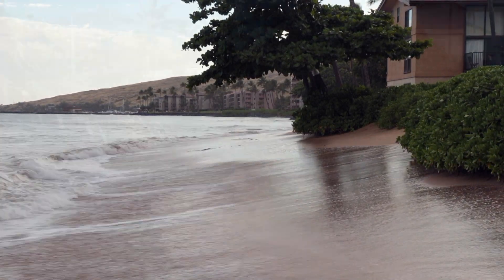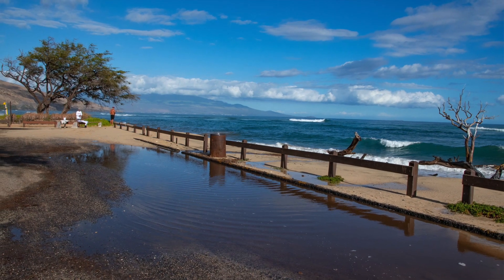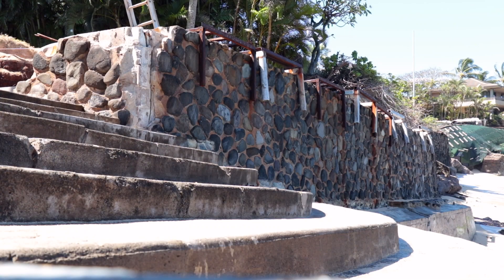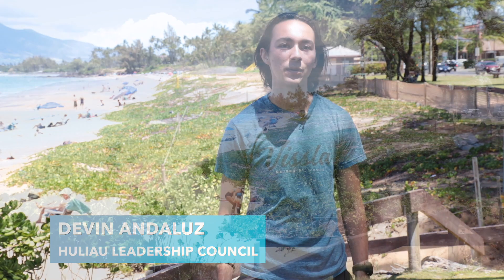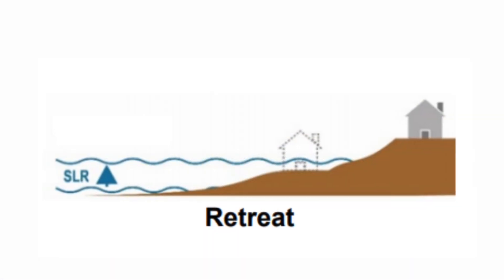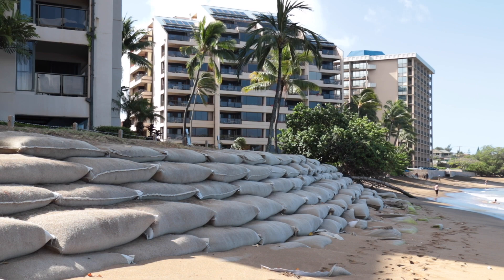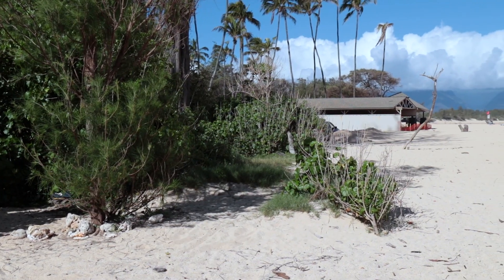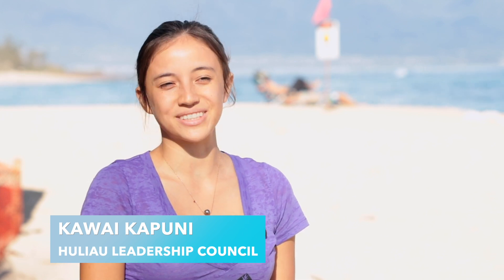Sea Level Rise Adaptation on Maui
This short film covers some of the impacts that sea level rise will have on Maui's coastlines and four adaptation strategies that can be used to mitigate some of these impacts. It was created by four of our Huliau Leadership Council students with guidance from Tara Owens, Coastal Processes and Hazards Specialist from University of Hawaiʻi's Sea Grant College Program.  You can learn more about our leadership program for Maui students in grades 9-12